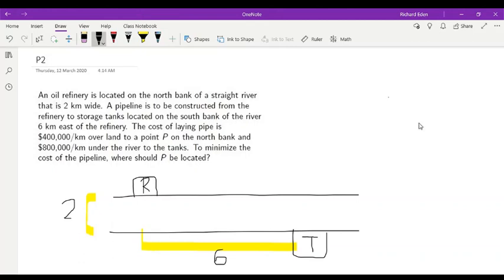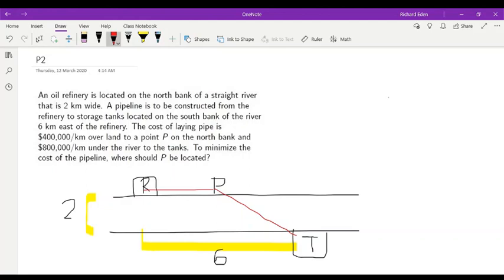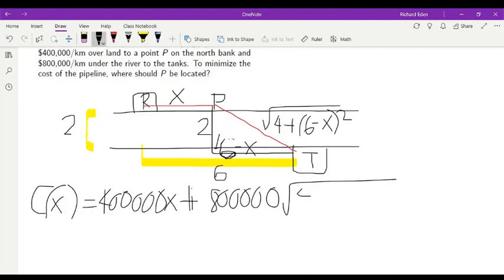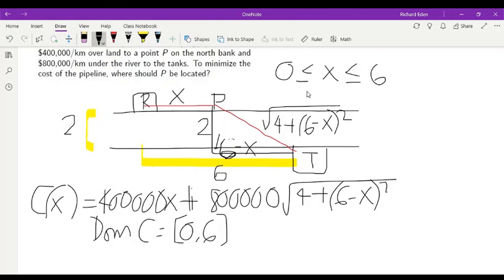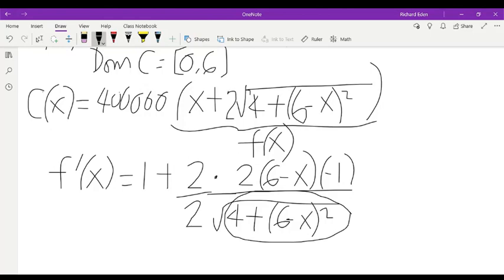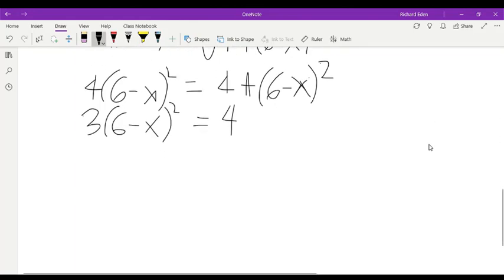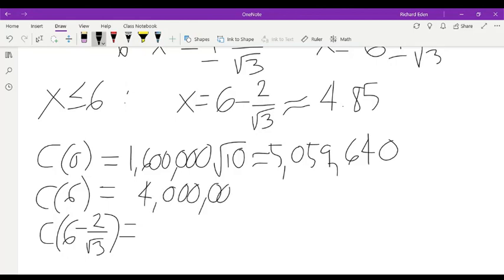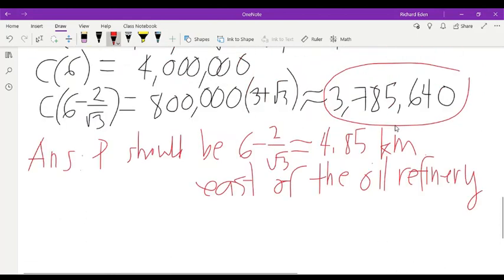Optimization Problem 2